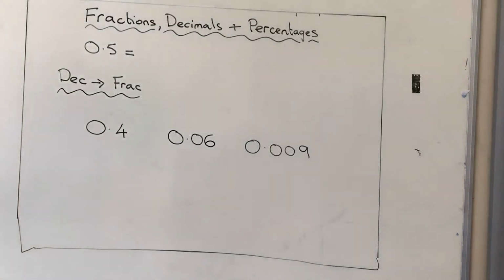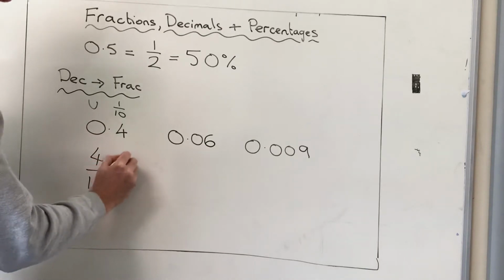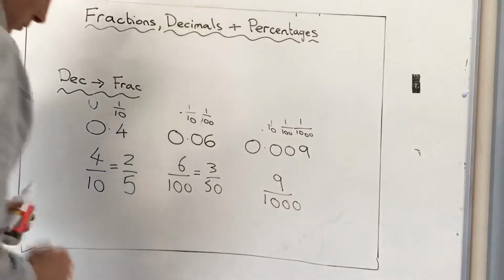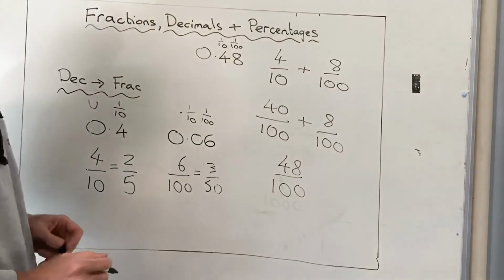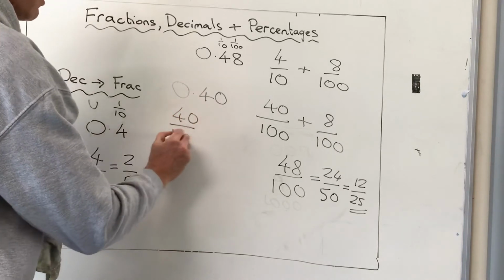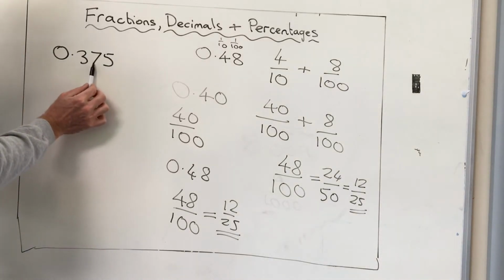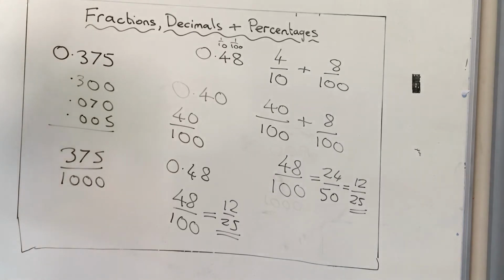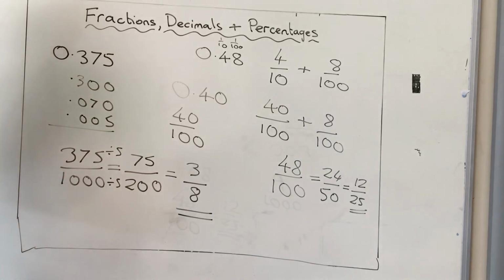Ex 11.1 Help Video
Please find help for completing Ex 11.1